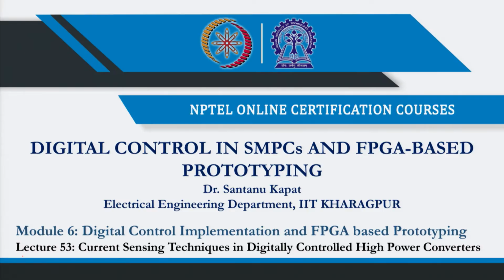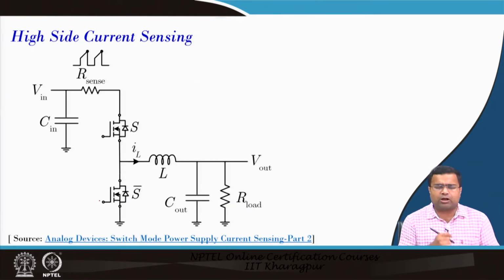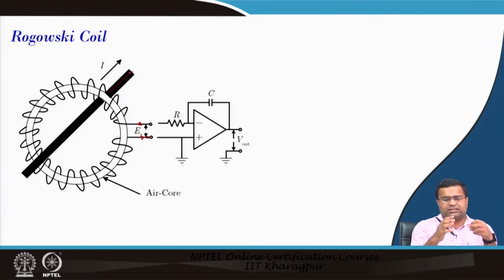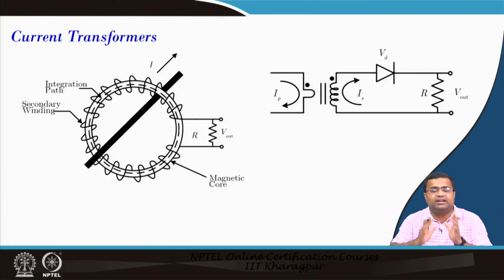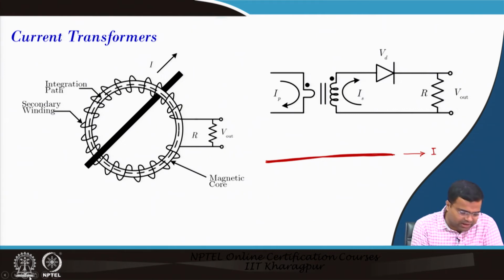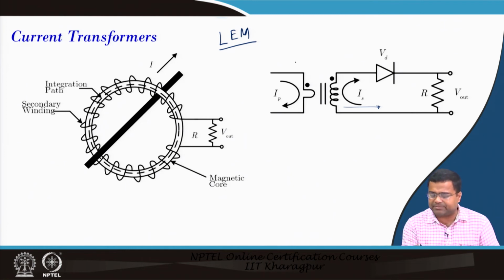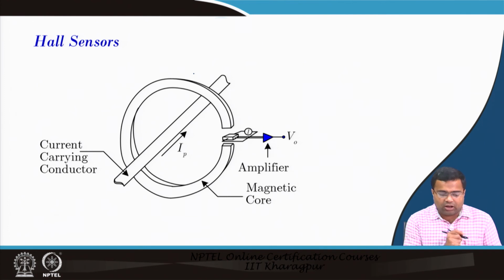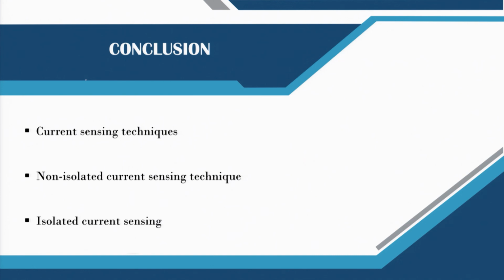Lecture 53: Current Sensing Techniques in Digitally Controlled High Power Converters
1. Current sensing techniques
2. Non-isolated current sensing technique
3. Isolated current sensing